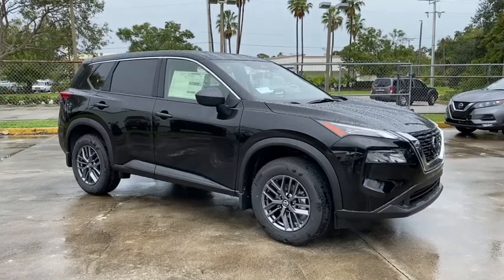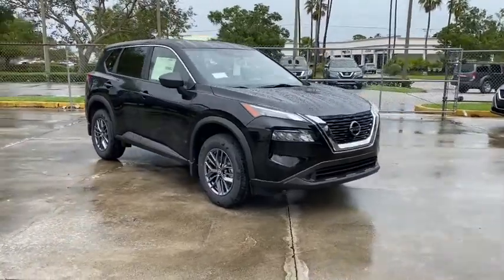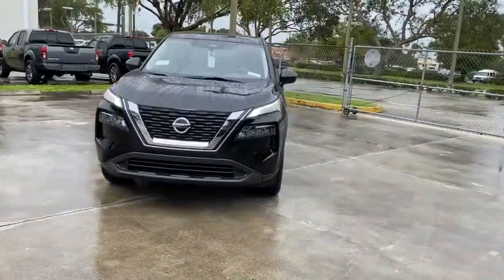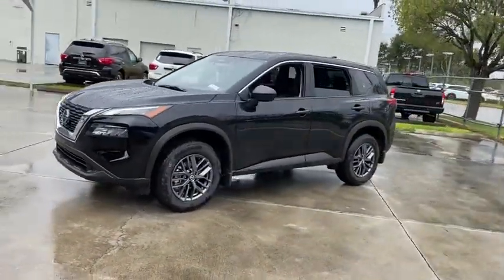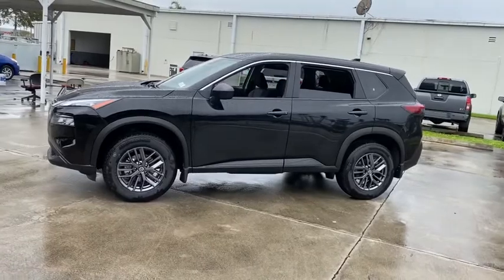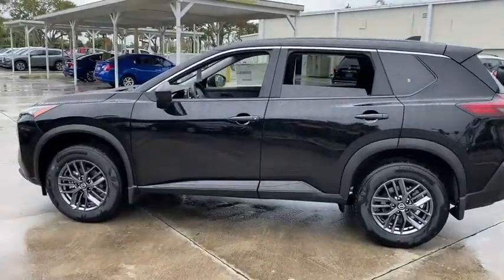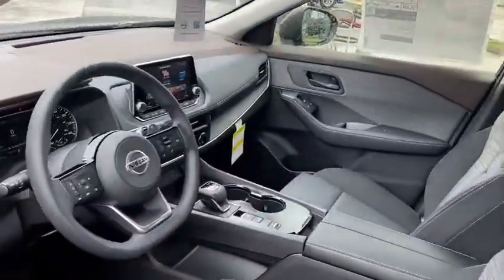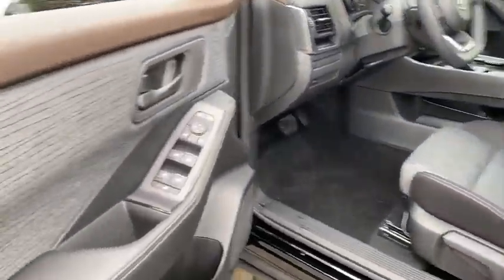2021 Nissan Rogue Vero Beach, Fort Pierce, Sebastian, St. Lucie Melbourne, FL 21029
Super Black New 2021 Nissan Rogue available at Sutherlin Nissan Vero Beach. Servicing the Fort Pierce, Sebastian, St. Lucie, and Melbourne Florida area.

Front Wheel Drive Power Steering ABS 4-Wheel Disc Brakes Brake Assist Aluminum Wheels Tires - Front All-Season Tires - Rear All-Season Temporary Spare Tire Power Mirror(s) Rear Defrost Privacy Glass Intermittent Wipers Variable Speed Intermittent Wipers Rear Spoiler Power Door Locks Daytime Running Lights Automatic Headlights AM/FM Stereo MP3 Player Bluetooth Connection Auxiliary Audio Input Smart Device Integration Steering Wheel Audio Controls Bucket Seats Pass-Through Rear Seat Rear Bench Seat Adjustable Steering Wheel Trip Computer Power Windows Keyless Entry Power Door Locks Keyless Start Keyless Entry Power Door Locks Remote Trunk Release Cruise Control A/C Cloth Seats Driver Vanity Mirror Passenger Vanity Mirror Keyless Start Power Windows Power Door Locks Trip Computer Engine Immobilizer Traction Control Stability Control Traction Control Front Side Air Bag Rear Parking Aid Blind Spot Monitor Lane Departure Warning Tire Pressure Monitor Driver Air Bag Passenger Air Bag Front Head Air Bag Rear Head Air Bag Passenger Air Bag Sensor Front Side Air Bag Rear Side Air Bag Knee Air Bag Child Safety Locks Back-Up Camera